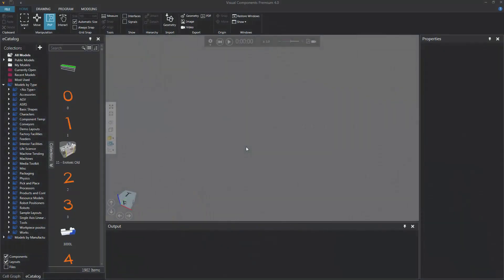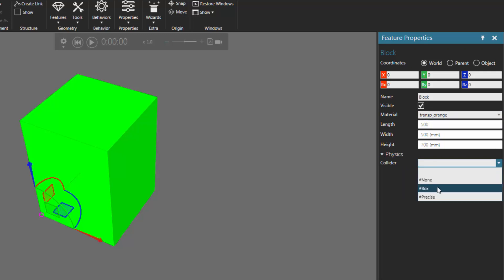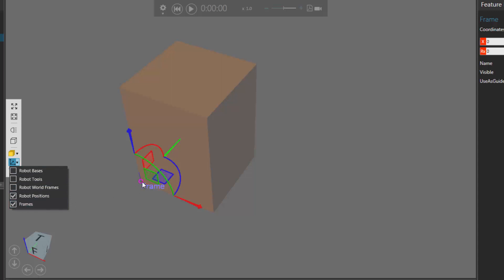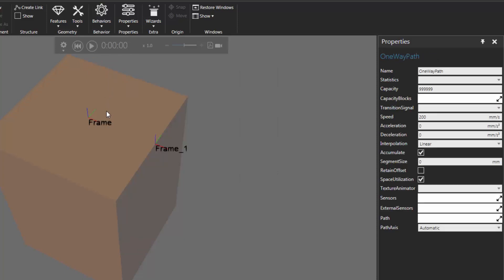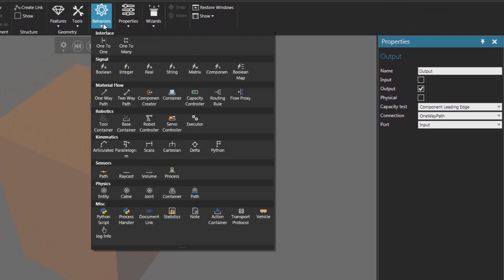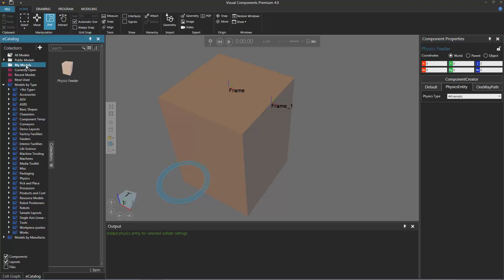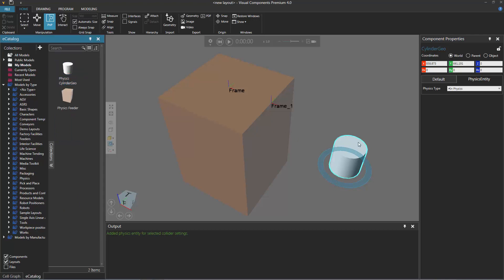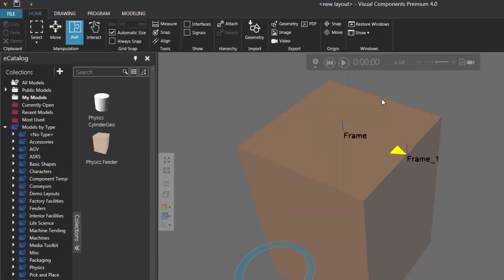Physics - 2 - Model a Physics Feeder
This video shows how to create components during a simulation, which can be influenced by physical objects and forces.